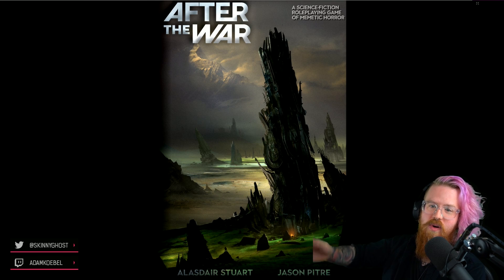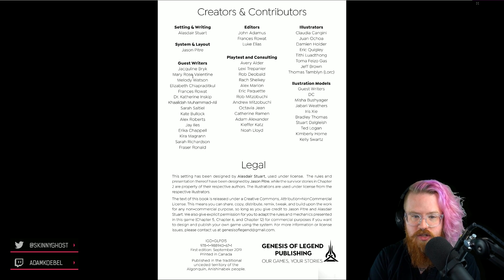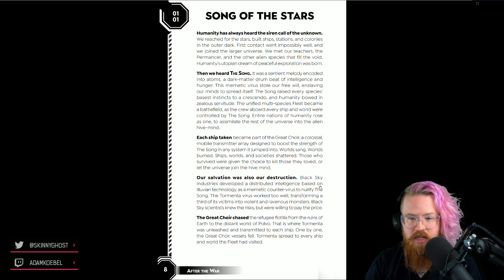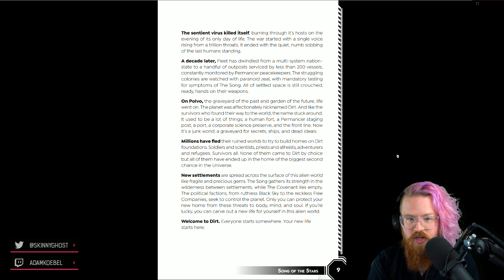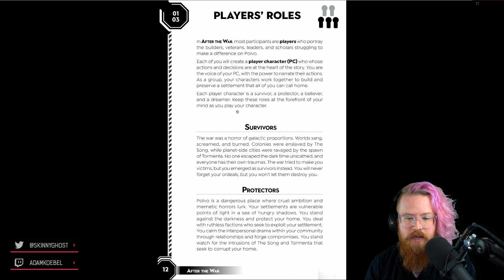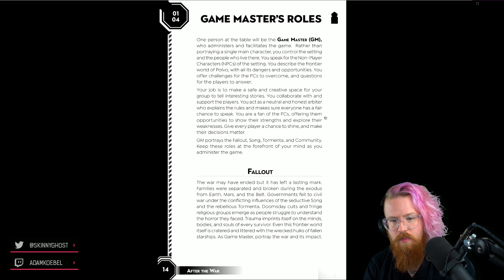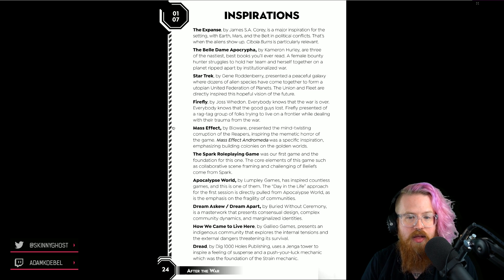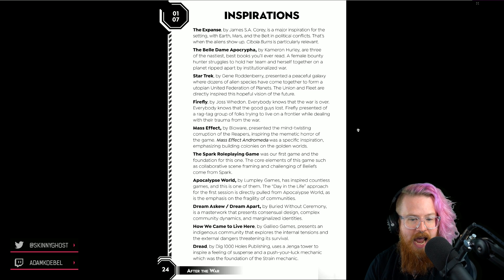RPG First Look: After the War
Today's sponsored First Look comes from Genesis of Legend Publishing and is all about AFTER THE WAR

"All of you came to Polvo looking for a new beginning. You came from somewhere else; the decadence of old Terra, the discipline of Mars, the freedom of the Belt, or an Alien world.

You survived the terrible galactic war which marked your body and soul. A war against an infectious idea, a memetic virus known as The Song.

You came to Polvo looking for a refuge, a hope, and an opportunity. You thought you were joining a community of strangers, and built a
home.

Terrible things lurk in the wreckage of the war and the shadows of your minds. It’s up to you to keep your people safe After the War."